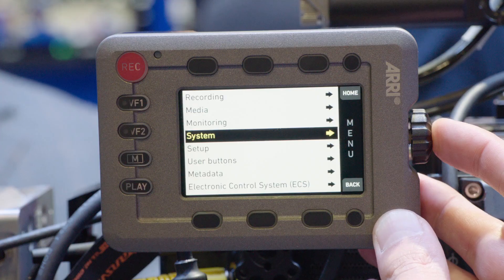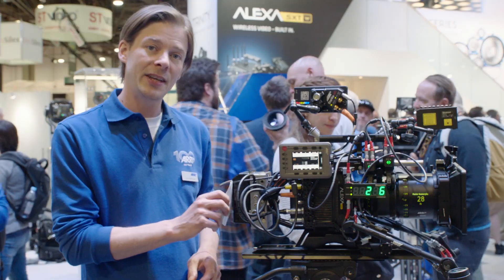NAB 2017: ALEXA Mini Software Update Package 5.0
ARRI's Lars Hartmann talks about enhancements for the ALEXA Mini with the new SUP 5.0 including WCU-4 integration, wireless lens file transfer, wireless playback control, improved user setups,  multi-camera sync, support of 1.3x anamorphic lenses, easier and more stable timecode synchronization, Chinese user interface and more.